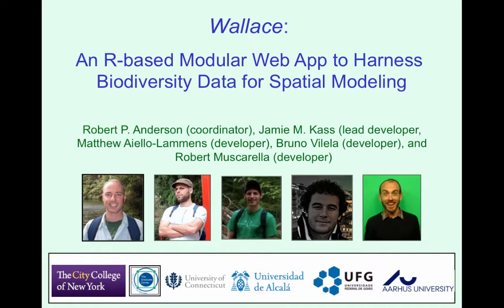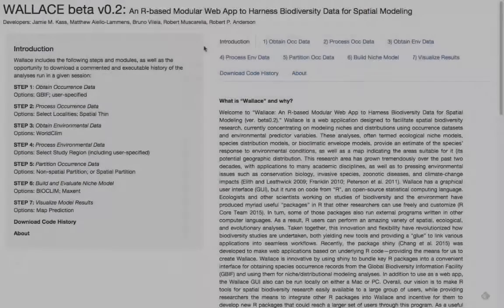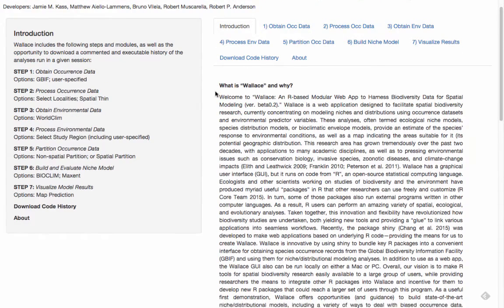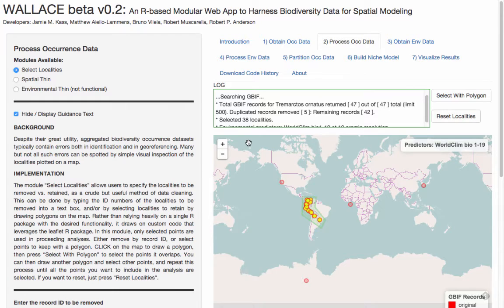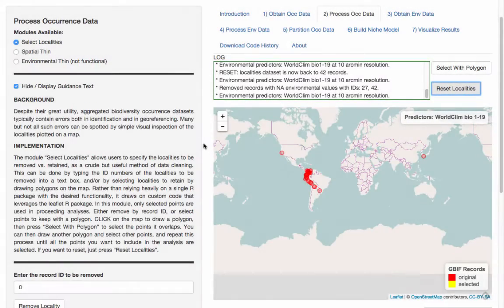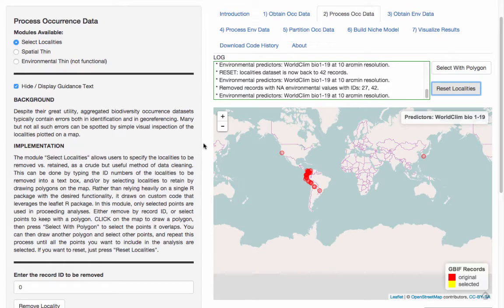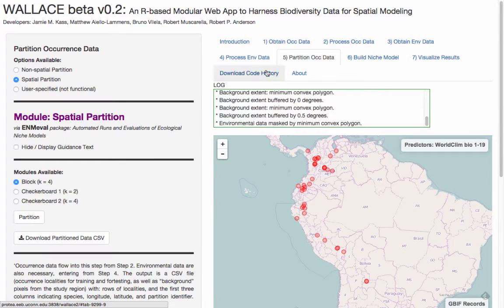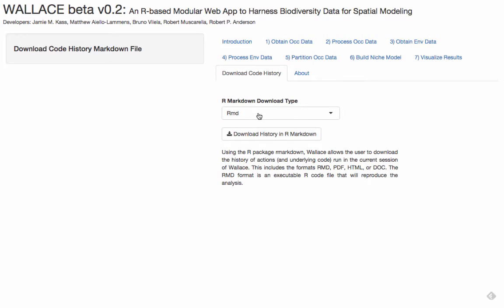Wallace - New Features!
An overview of the updates and new features of Wallace, a submission to the GBIF Nielsen Challenge